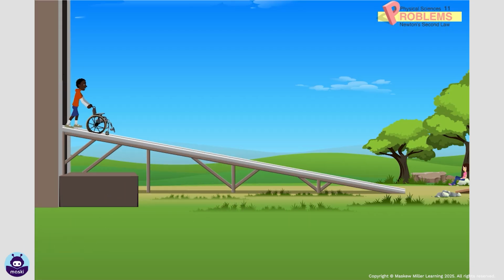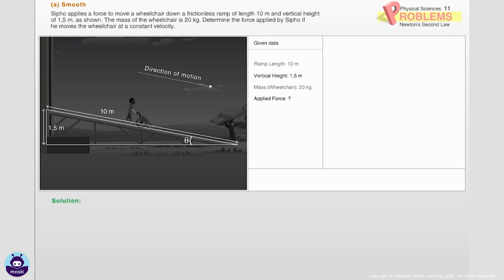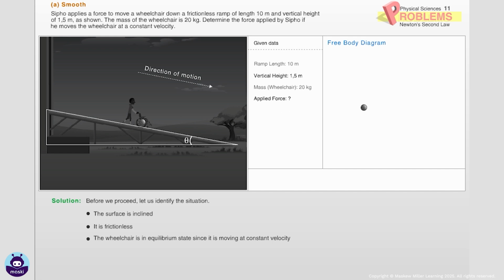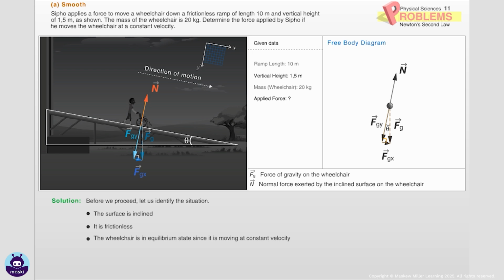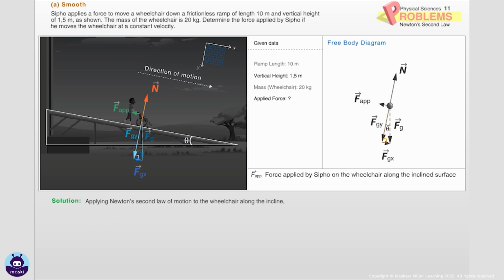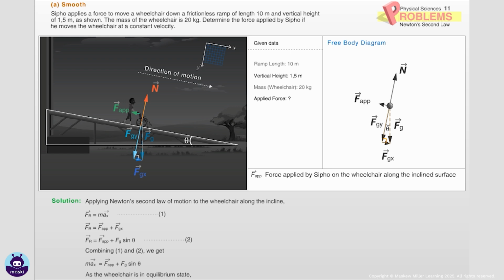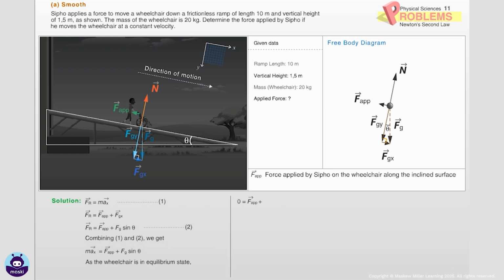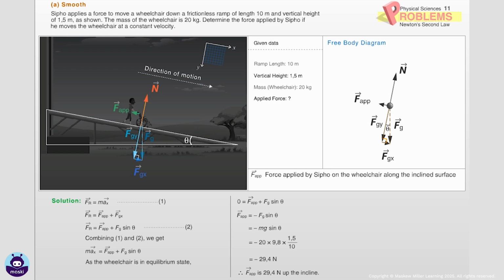[GRADE 10] Equilibrium Situation On Inclined Surface - Smooth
Description of equilibrium on inclined surface  - smooth.